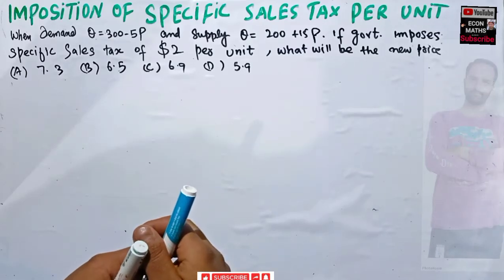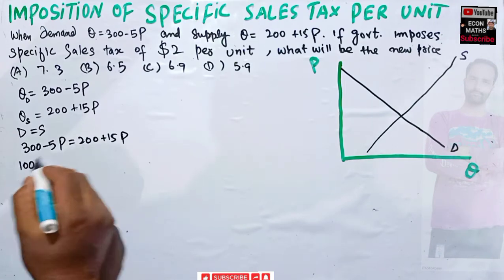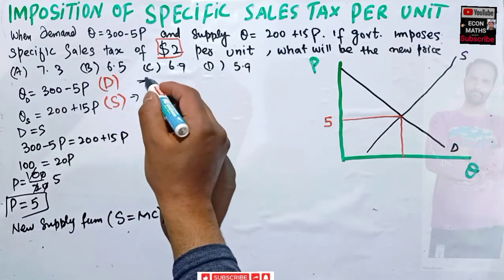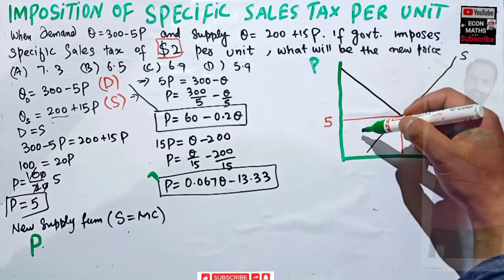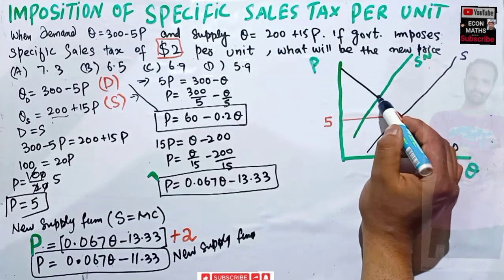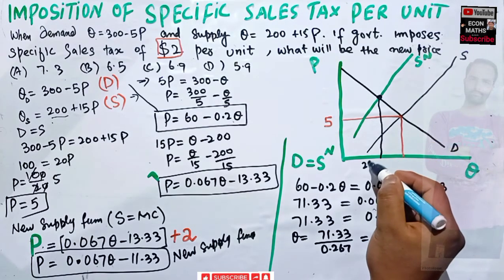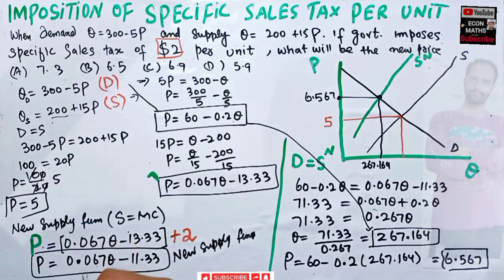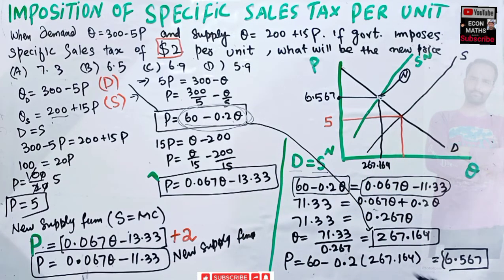impact of per unit tax on demand and supply